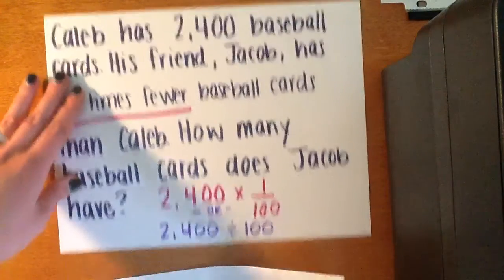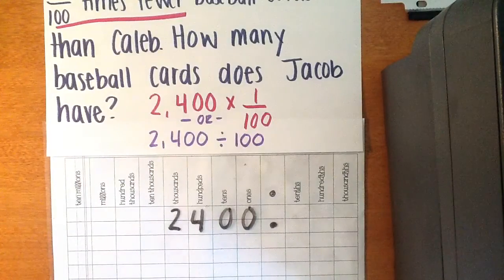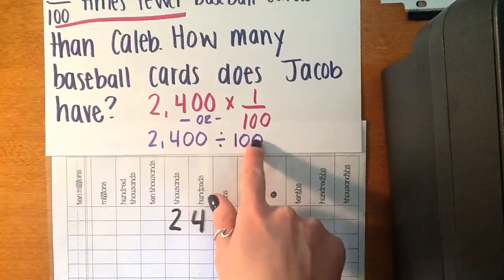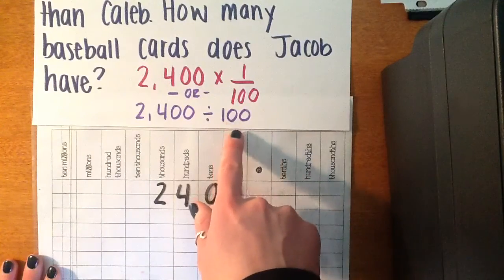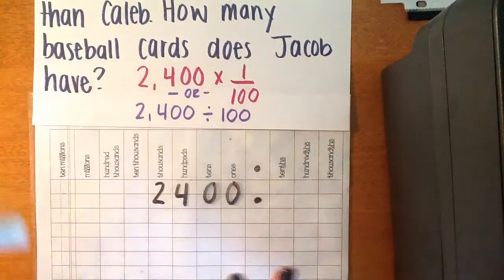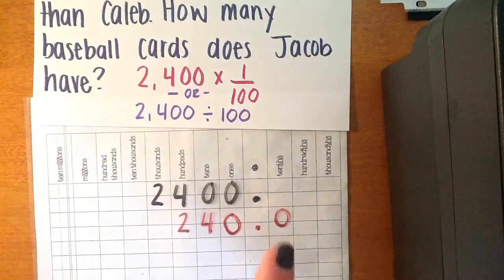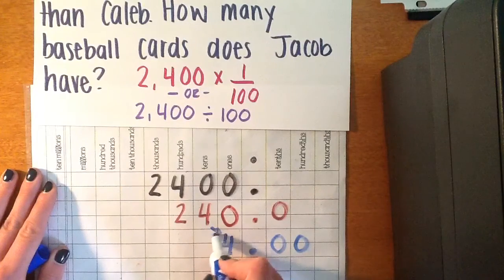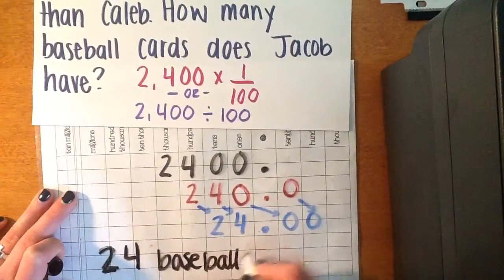Dividing by Powers of 10!